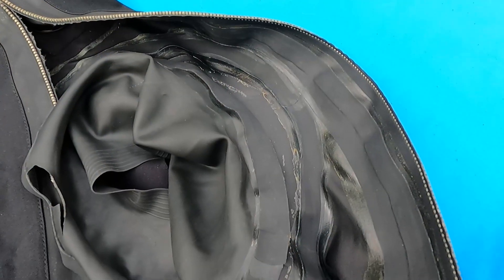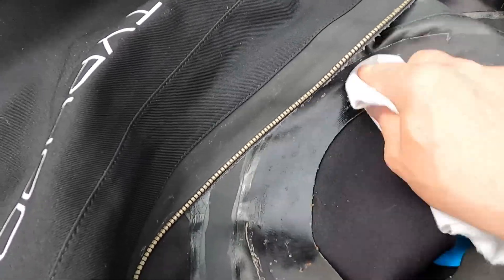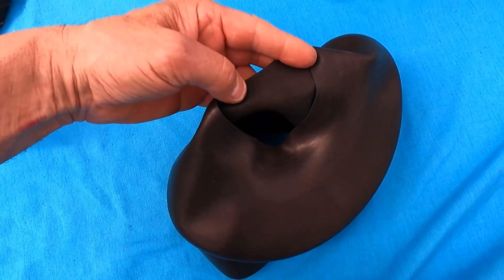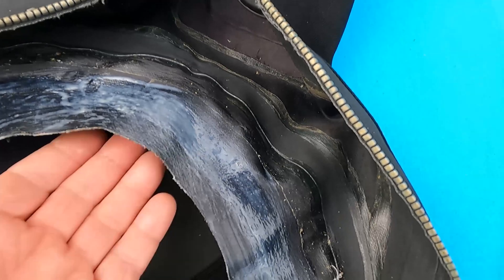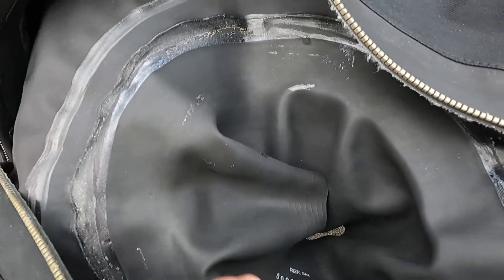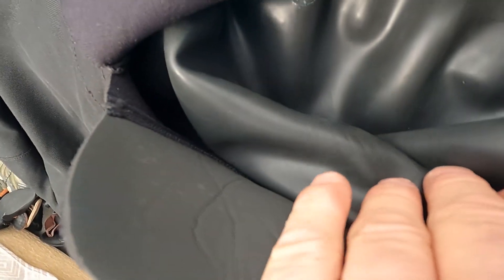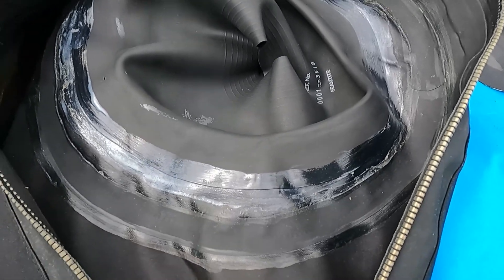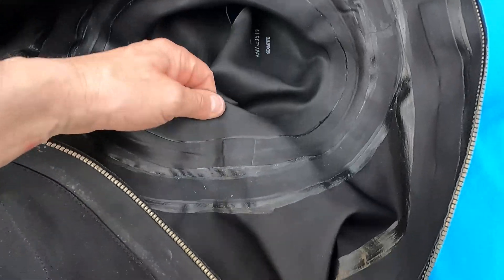How to replace the neck seal on a membrane Drysuit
Tutorial on how to replace the latex neck seal on a membrane drysuit